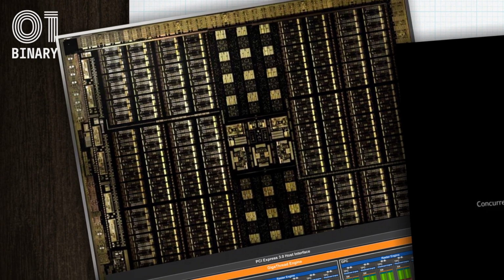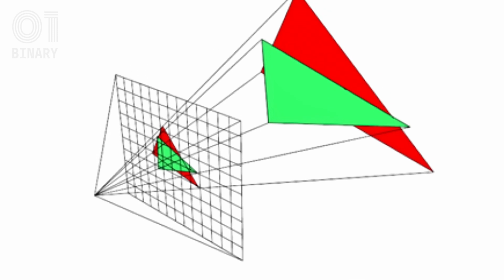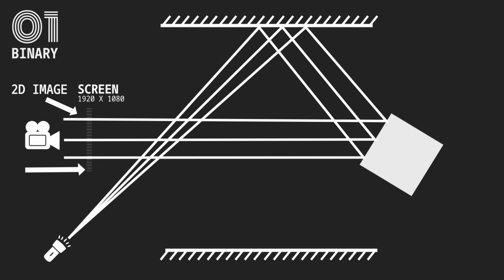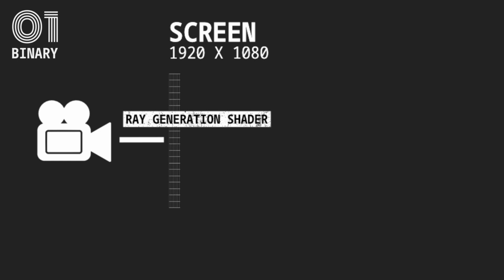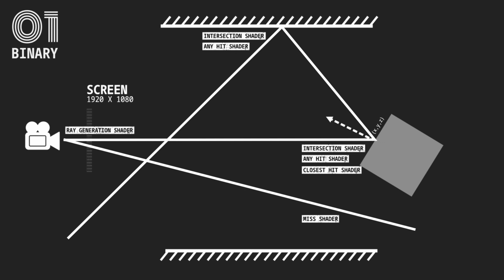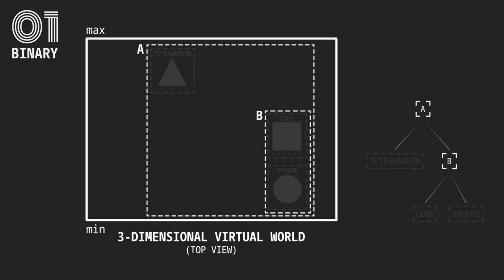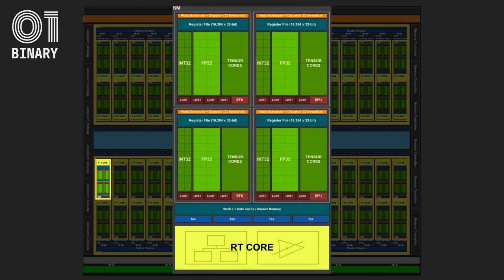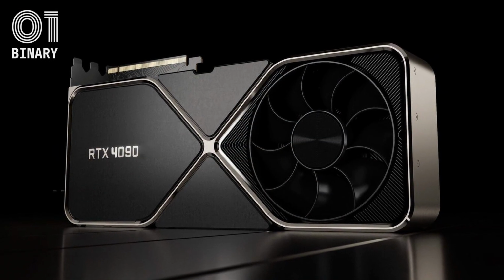Engineering Ray Tracing on NVIDIA’s RTX Graphics Cards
Nvidia's RTX series of graphics cards have revolutionised computer graphics by processing real-time Ray Tracing, transforming the experience in modern games and movies. This video dives into the engineering details of Ray Tracing, discussing how Ray Tracing workloads are processed at the Software and Hardware level. We will discuss in detail the sophisticated algorithms and acceleration structures used by Nvidia to overcome the formidable challenges of performing real-time Ray Tracing.

This channel creates content on engineering behind various technologies that transformed the 21st century.